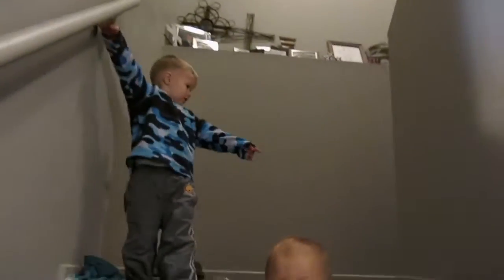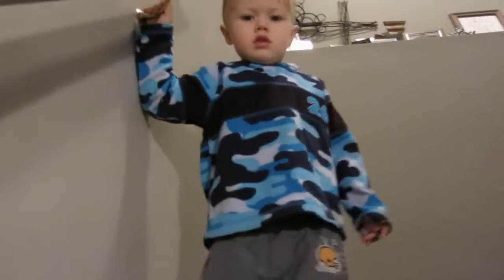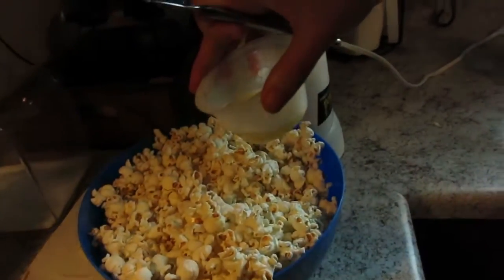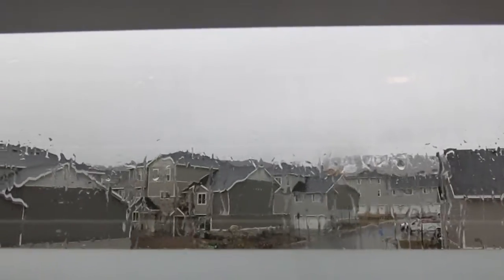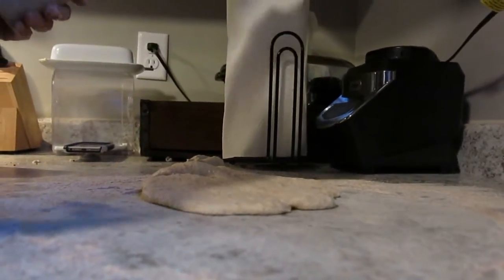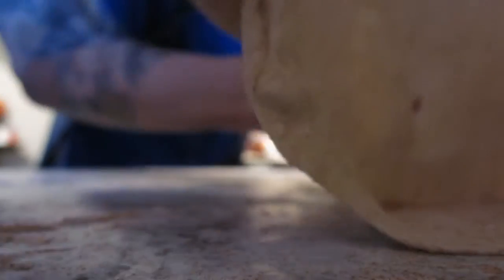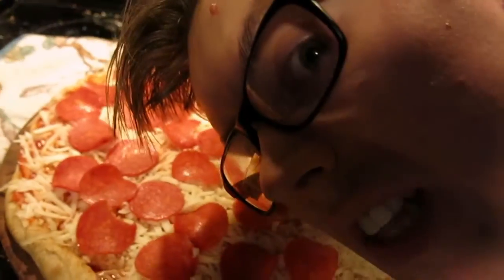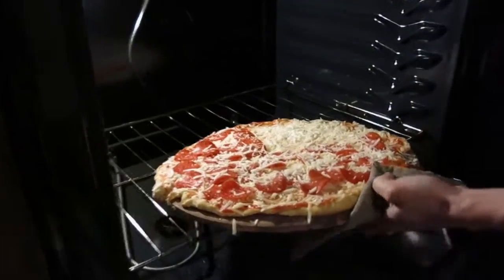PIZZA FRIDAY FIRE ALARM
Pizza Friday had a bit of incident when the fire alarm went off. Nothing was burning so I don't know why they went off but at least we know they work. The funniest thing was the alarms say "FIRE...FIRE...FIRE" when they go off so Dale was saying that for the rest of the night LOL. Leave it to kids to always repeat your most embarrassing moments. The pizza was delicious and a lot cheaper then when we order delivery. I am guessing it was healthier as well.
_Team Hizzle

Come talk to us on social media!!!

HERE IS A LITTLE BIT ABOUT TEAM HIZZLE

Cailey and I started dating when we were 16 years old and I have loved her more and more everyday for the last 14 years. When we were younger, "team hizzle" was all about action and adventure, nowadays it has been a lot more about dirty diapers! We now have 3 wonderful kiddo's Annabell 4, Dale 3, and Forrest 1. We do everything we can to still find joy, excitement, and adventure in everyday life. Play with your kids!